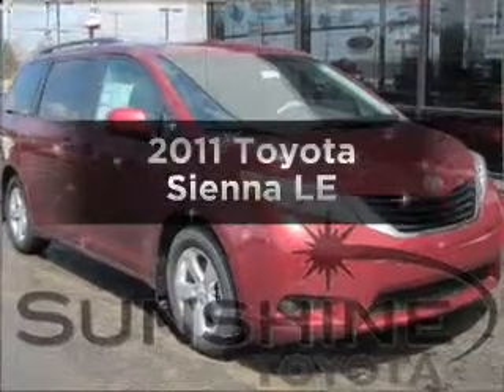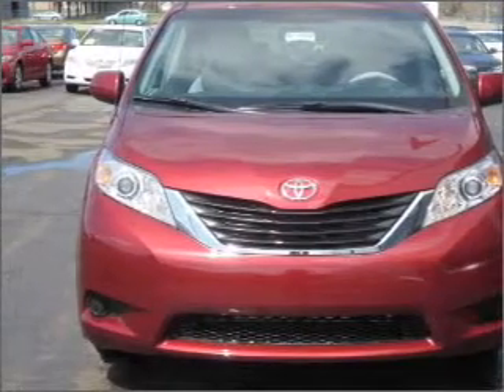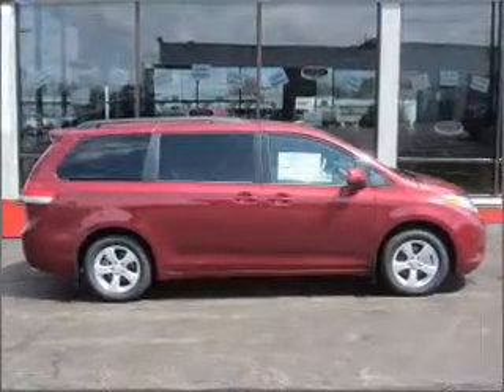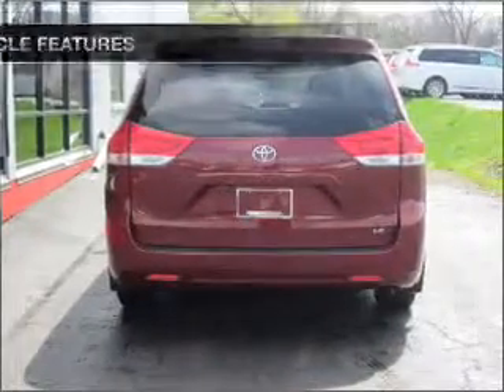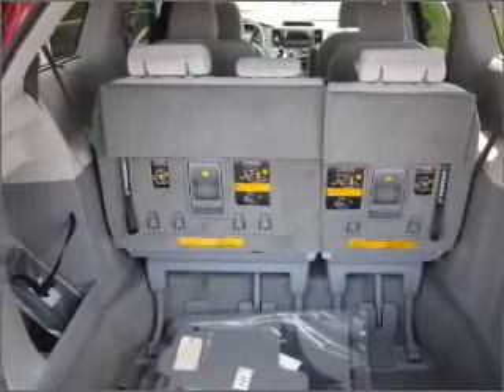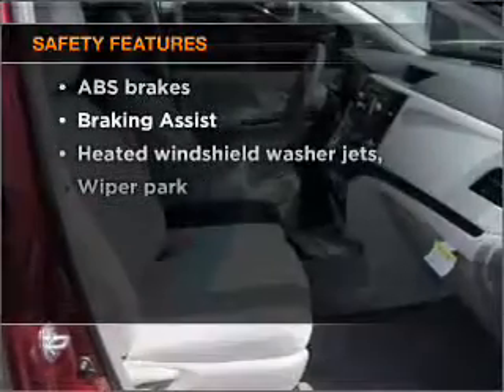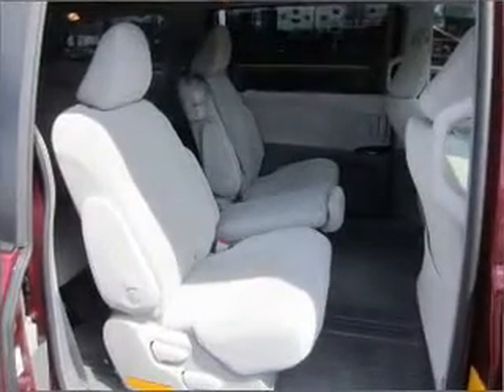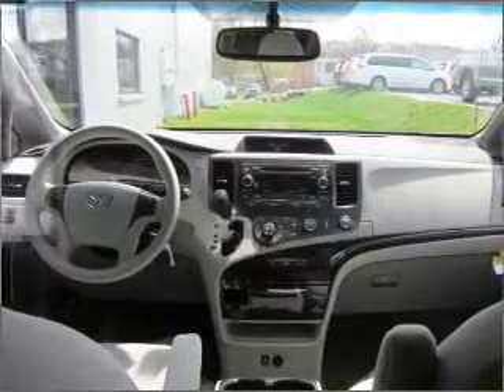2011 Toyota Sienna - Battle Creek MI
Year: 2011
Make: Toyota
Model: Sienna
Trim: LE
Engine: 3.5 liter 6 cylinder 24 valve
Transmission: 6-Speed Automatic
Color: Salsa Red Pearl
Mileage: 6
Address:
1381 W Dickman St